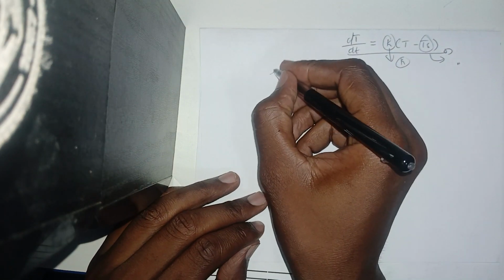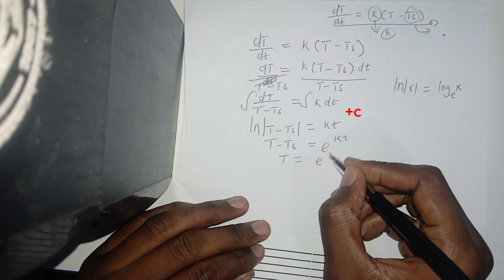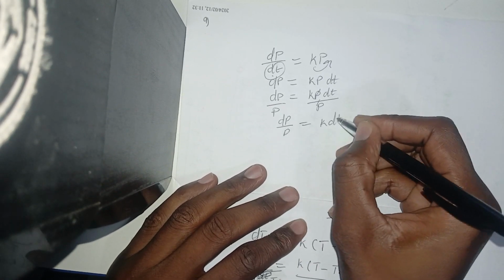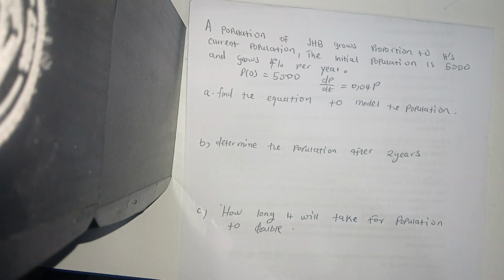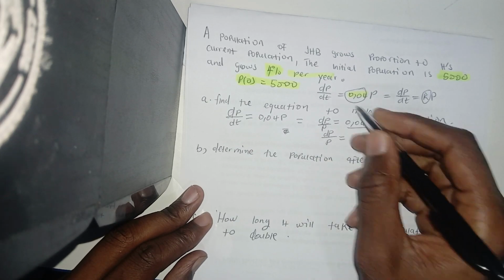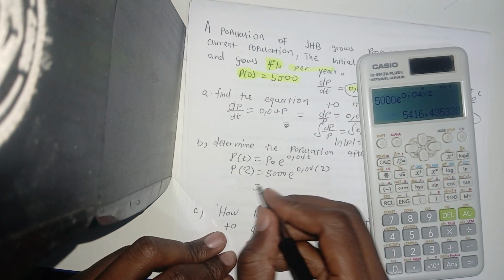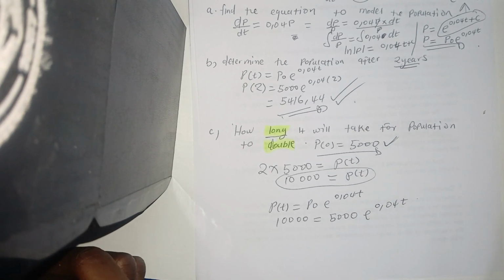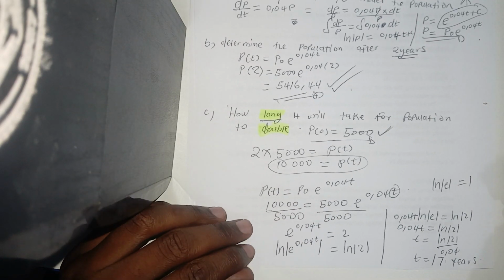Mastering Applications of First-Order Differential Equations: Solved Problems Explained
Welcome to our comprehensive guide on applying first-order differential equations! In this video, we dive deep into real-world scenarios where first-order DEs are crucial for modeling and solving problems. From population growth and decay to simple circuits and mixing problems, we cover a range of practical examples.